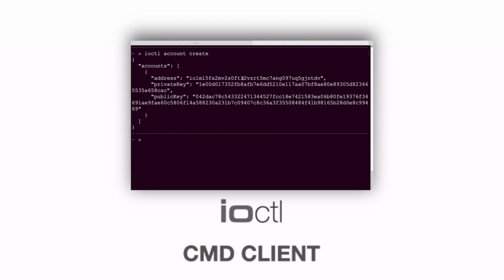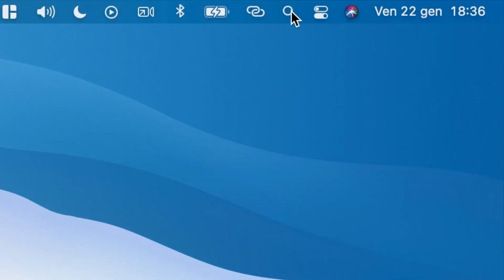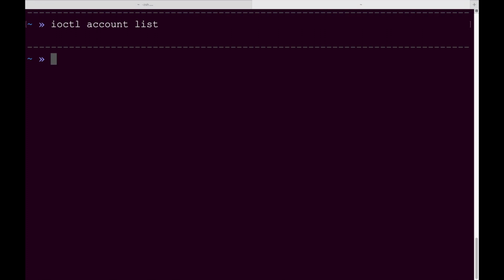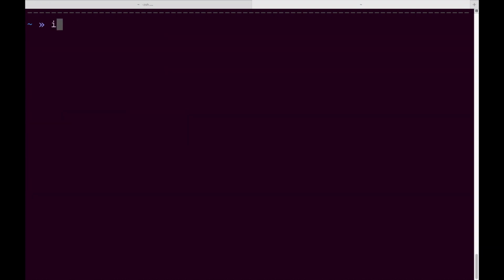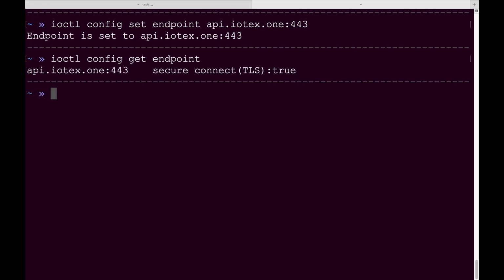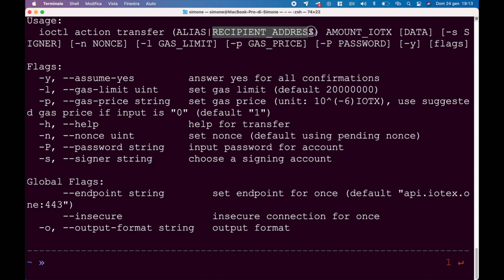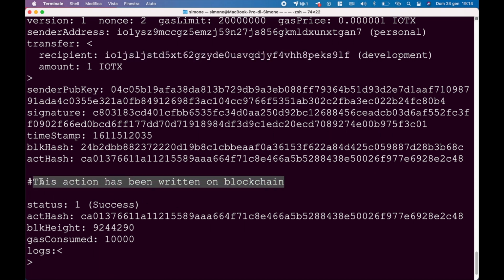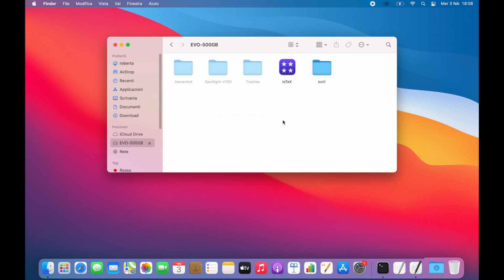ioctl: IoTeX Command-Line Tool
ioctl is a powerful, open-source command-line tool to interact with the IoTeX blockchain -- query blockchain data, accounts, and transaction details with a single command! It can also be used to build, deploy, and interact with smart contracts, register a Decentralized Identity (DID), transfer XRC20 tokens and much more.